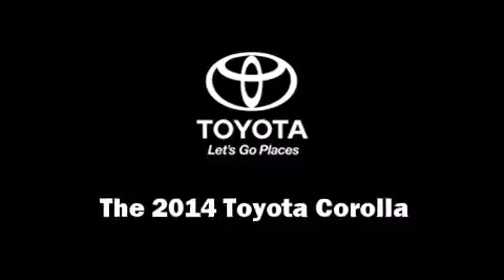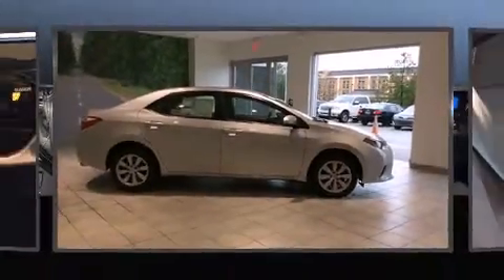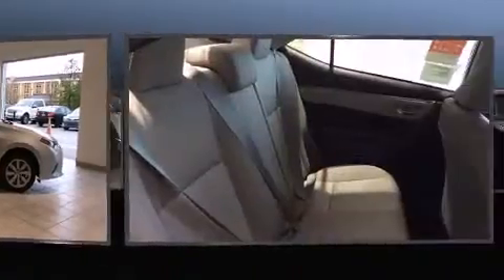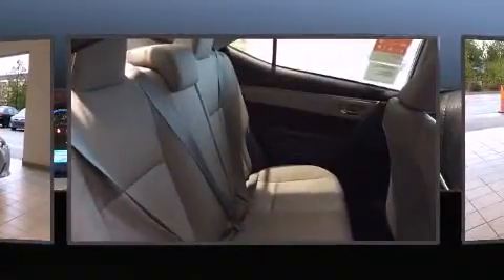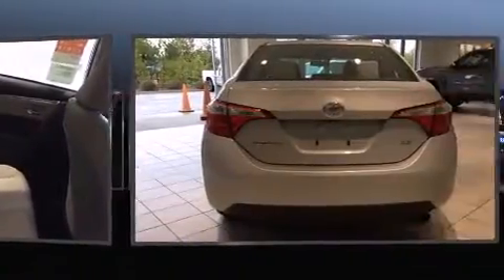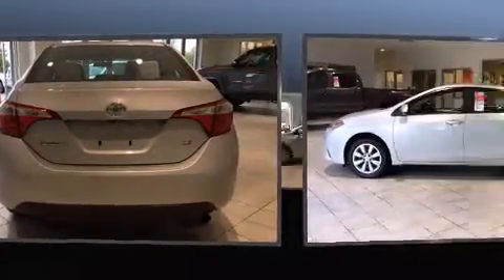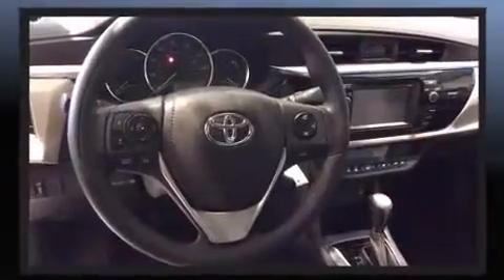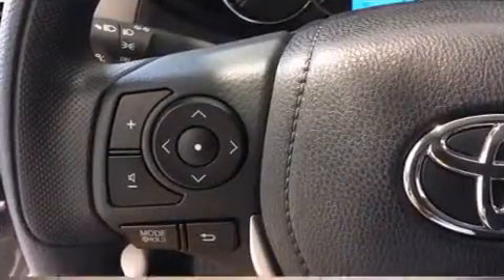2014 Toyota Corolla in Rock Hill, SC 29730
Step into the 2014 Toyota Corolla. This 4 door, 5 passenger sedan will allow you to take command of the road with confidence! It features an automatic transmission, front-wheel drive, and a 1.8 liter 4 cylinder engine. Toyota prioritized practicality, efficiency, and style by including: delay-off headlights, a trip computer, an outside temperature display, front bucket seats, tilt steering wheel, power windows, and 1-touch window functionality. You and your passengers will enjoy the stereo system, which includes a CD player with MP3 capability, and 4 speakers, providing excellent sound throughout the cabin. Toyota also prioritized safety and security by including: dual front impact airbags, head curtain airbags, traction control, brake assist, anti-whiplash front head restraints, ignition disabling, and ABS brakes. This car was designed with safety in mind, allowing you to drive with even greater assurance. Our aim is to provide our customers with the best prices and service at all times. Please don't hesitate to give us a call.